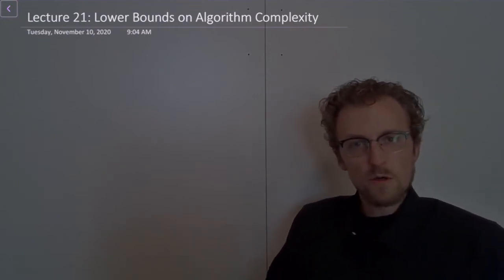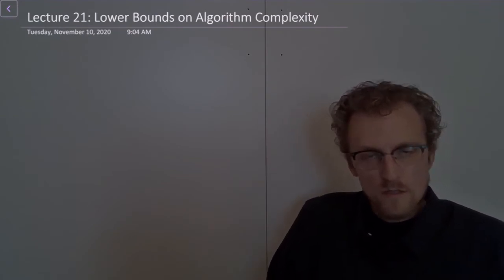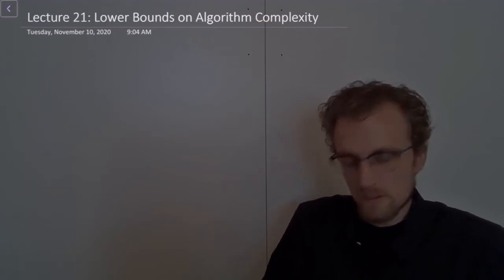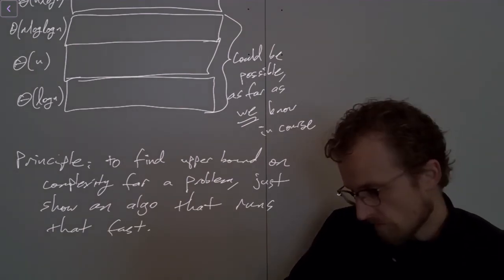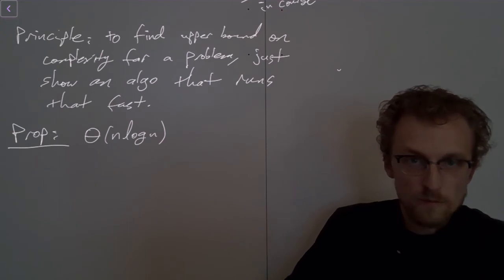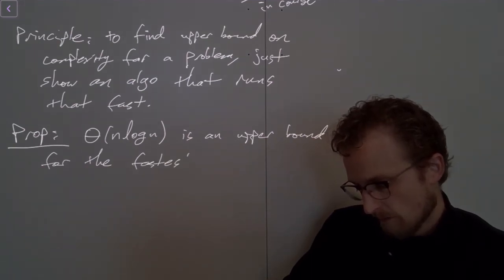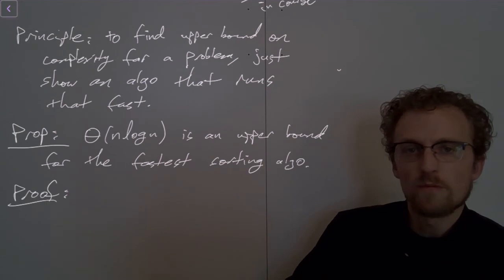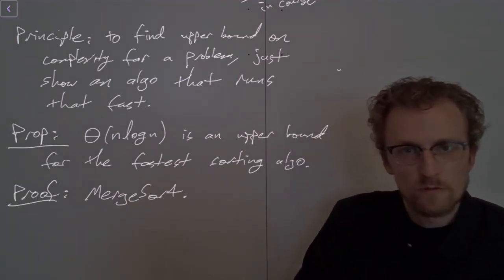CS 5720 L21 01 Intro Lower Bounds